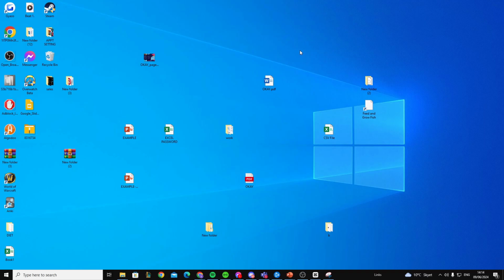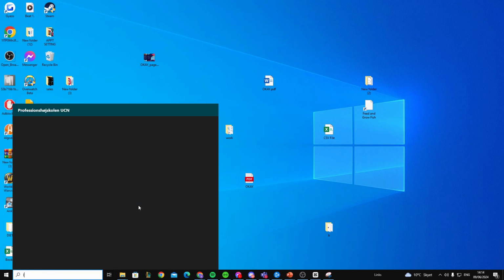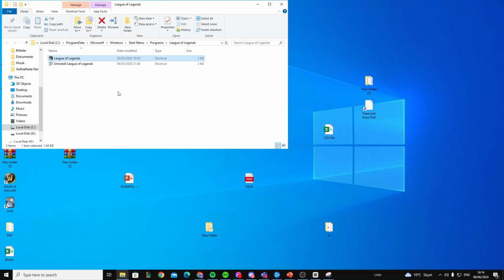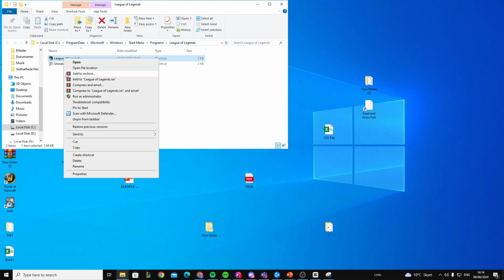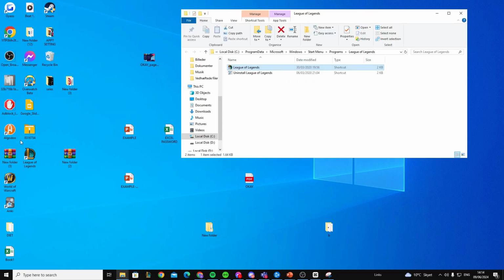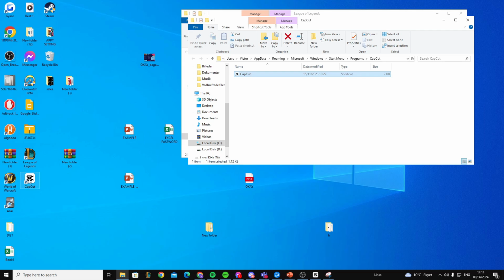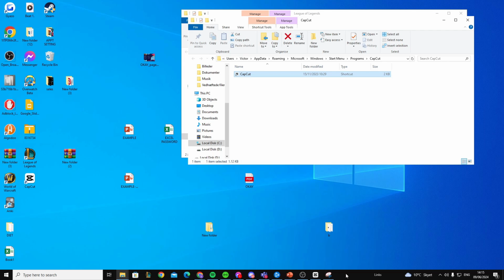How To Put Apps On Desktop In Windows 10/11 (2025)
In this video I'll show you how to easy and fast put apps on your desktop in Windows 10/11. The method is very simple and clearly described in the video. Follow all of the steps & see how you can add your apps to your desktop and to your taskbar